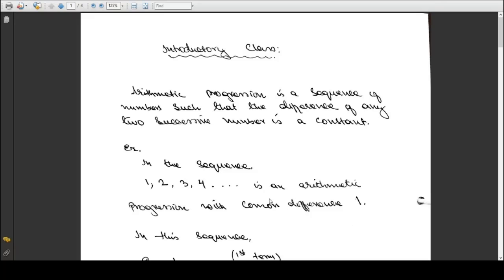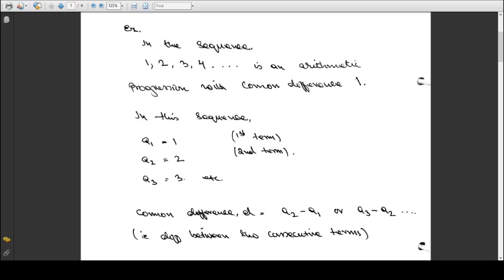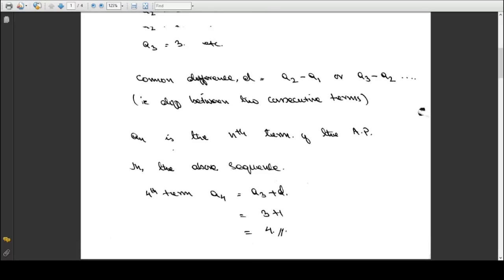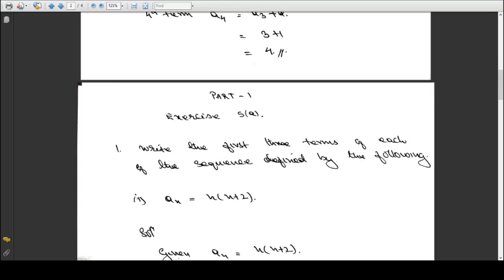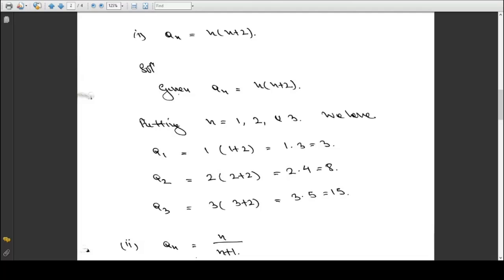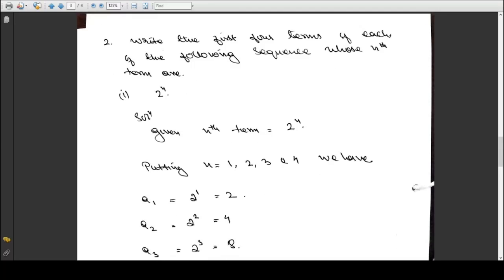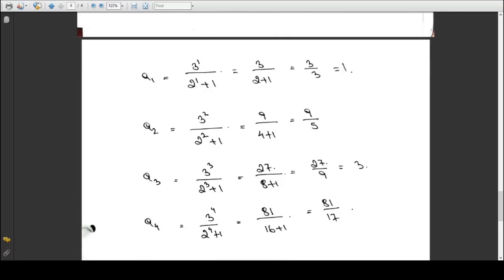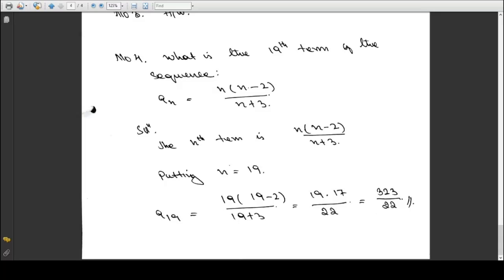Part 1 Chapter 5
This is the starting of the Chapter 5 on Arithmetic Progression.

Please watch it very patiently so that you would have clear understanding on the exercise discussed. I also request you to have patience and listen according to your pace and pause or back it again till you can have a clear understanding.
Lastly, I request you to please bear with me as I may have some of the drawbacks in giving clear and specific lectures, video quality etc., or anything of its kind in this video. For this I tender my sincere apology for any part of the video which hurt any person(s) or community.

With regards
Jms Kurbah